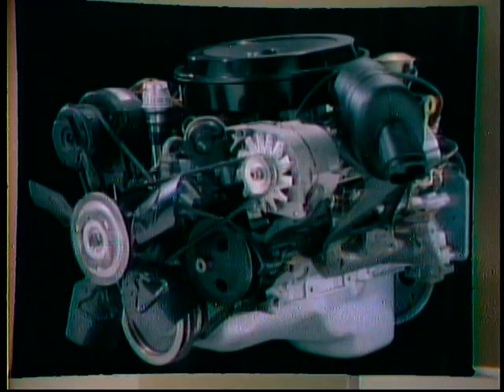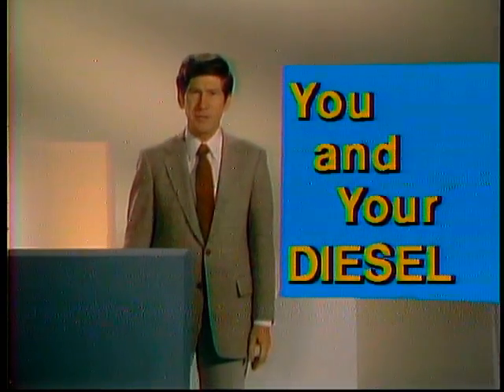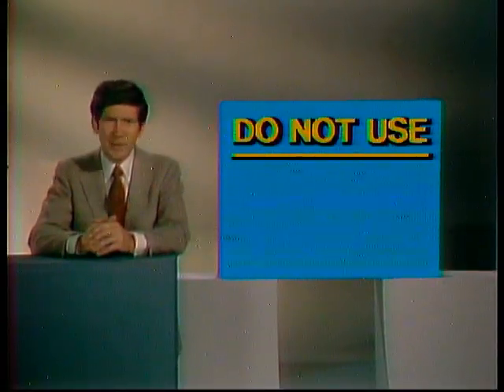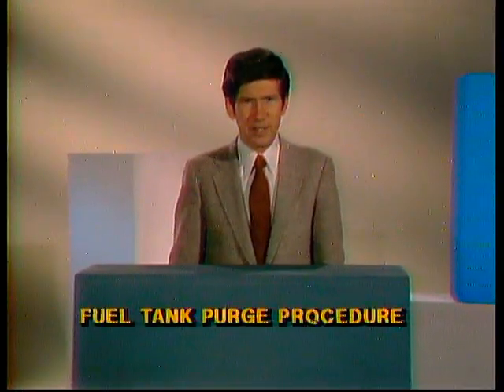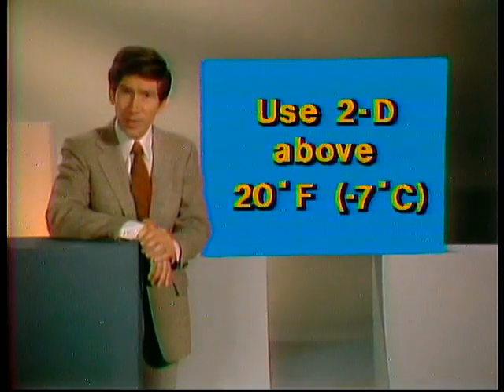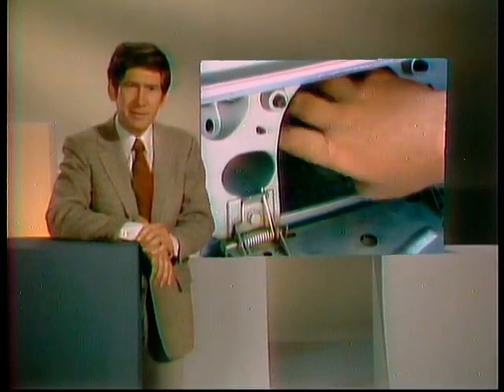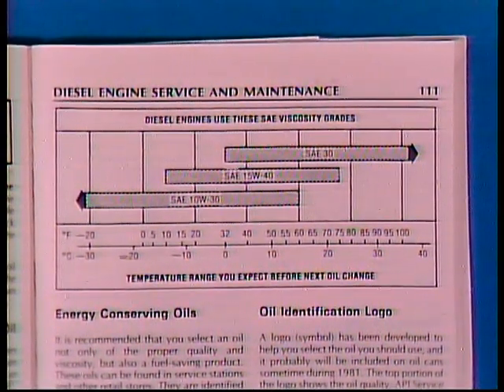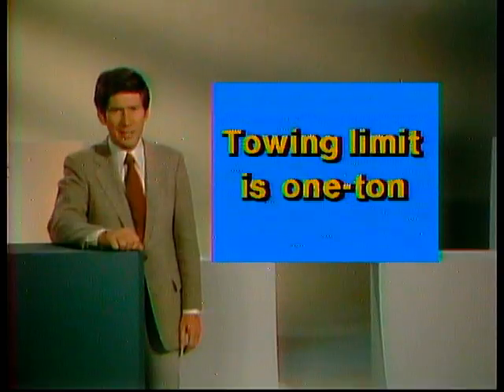You and Your Diesel Buick Dealer Training Laserdisc 1982 4.3 5.7 GM-242-B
A video to be played at the dealership to customers who purchased a Buick with the 4.3 or (in)famous Oldsmobile 5.7 diesel engines. Discusses glow plug operation, starting procedures, water in fuel, oil classifications, and other pertinent information.

Taken from GM-242-B, side B of the 1982 "Buick Action Library" DiscoVision information disc.

Recorded from a Panasonic LX-200U